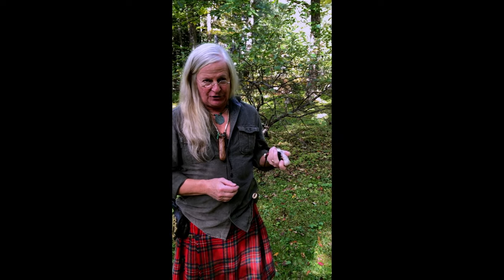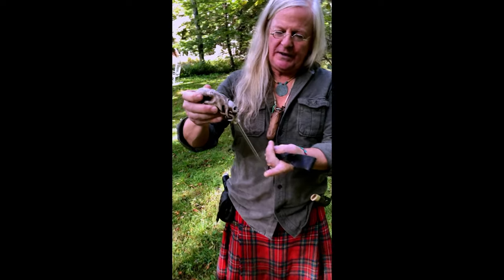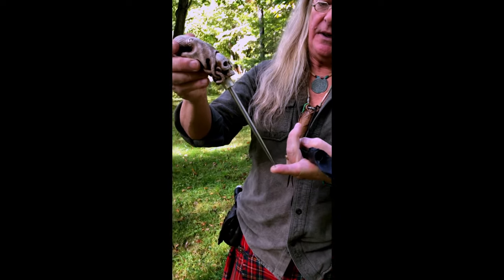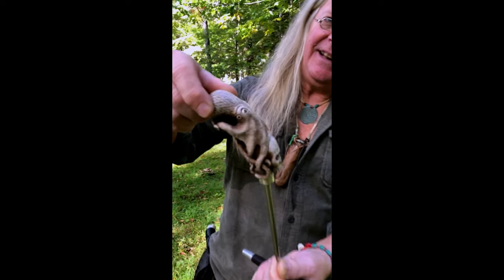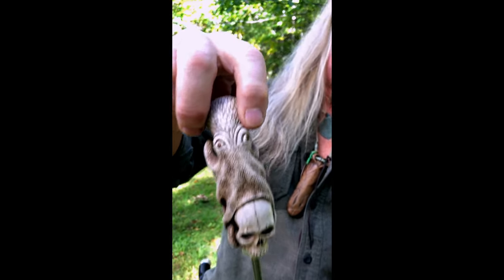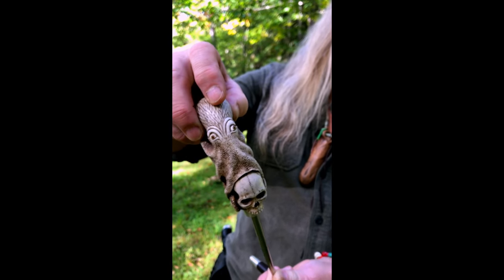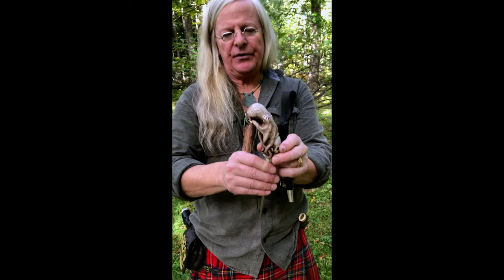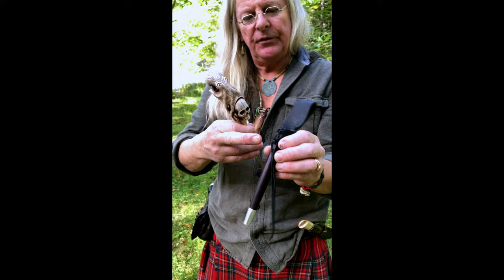Moose antler octopus skull fish spike handle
A fellow contacted me about making him a fish spike, so I said, "Yes, what's a fish spike?" This is what I created. He wanted an octopus, and I added the skull. The eyes of the octopus are triple inlaid: walrus ivory for the whites and horn for the irises, and baleen for the pupils. The blade is 3/16 stainless steel that I turned on a lathe with a file. The blade is banded with silver. The moose antler is stained with walnut tea that I made from the husks of the nut. The scabbard is rosewood with silver bands and the loop in buffalo hide.

Join the (FREE) Stockman Original Substack to get emailed every time we publish a new video:

EQUIPMENT LIST
Canon EOS Rebel T7i EF-S 18-55